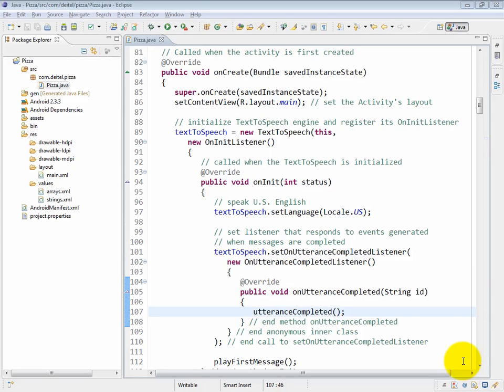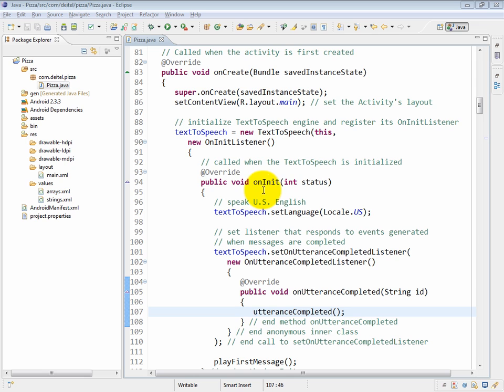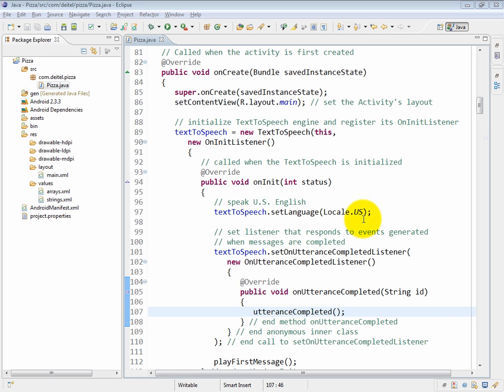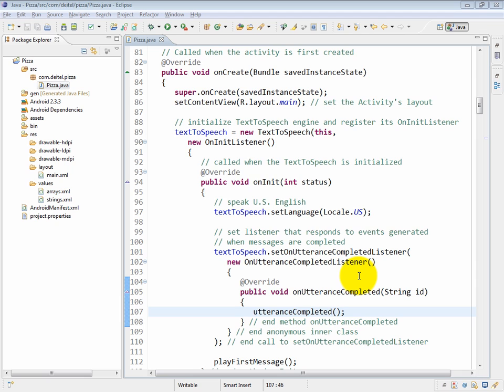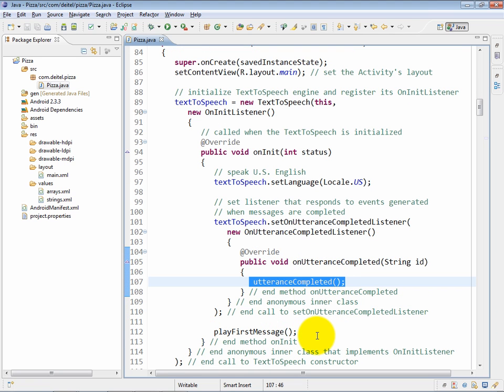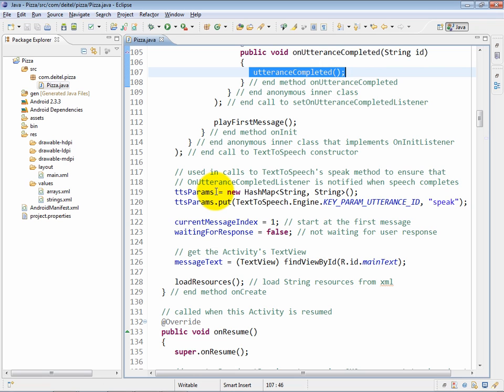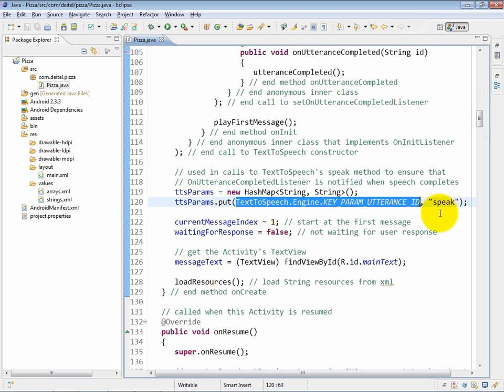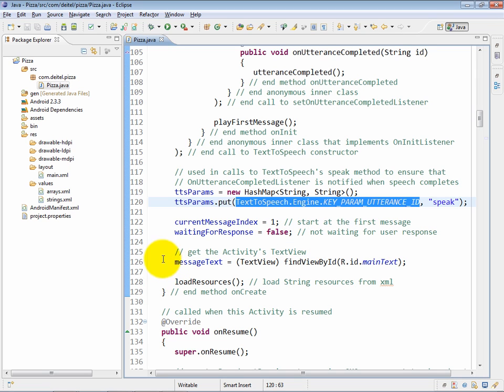Lesson15 05 Pizza java Overriding Activity method onCreate mp4